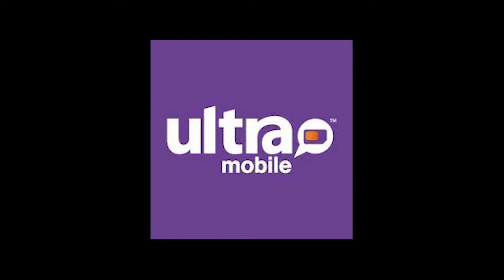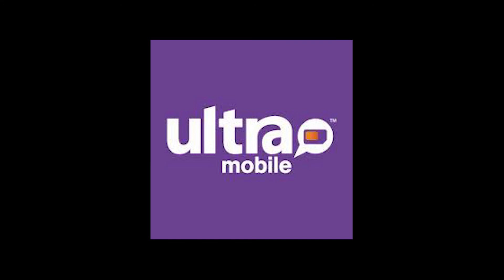Ultra Mobile Adds More Data to Some of Its Plans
Ultra Mobile, prepaid provider, has increased the data available on several of its plans.

$19 per month - Comes with 500MB 4G LTE data (Unchanged)

$23 per month - Comes with 2GB of 4G LTE data (previously 1GB of 4G LTE data)

$29 per month - Comes with 5GB of 4G LTE data (previously 4GB of 4G LTE data)

$39 per month - Comes with 5GB of 4G LTE (Unchanged)

$49 per month - Comes with unlimited 4G LTE data (Unchanged)